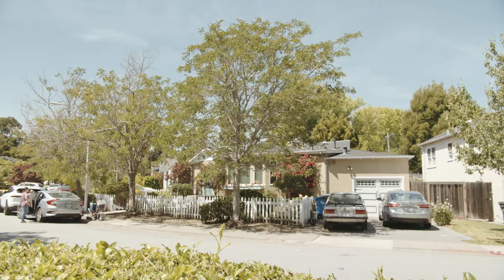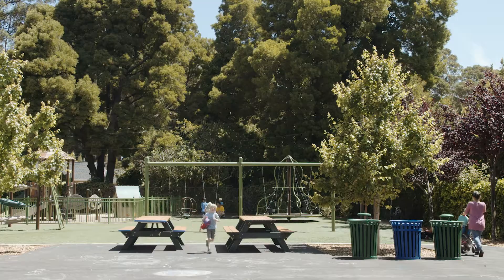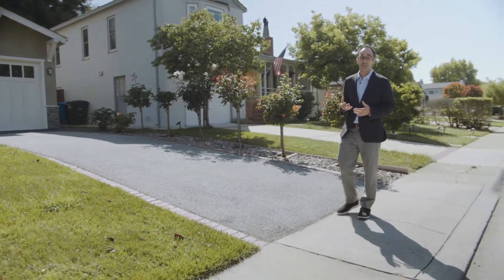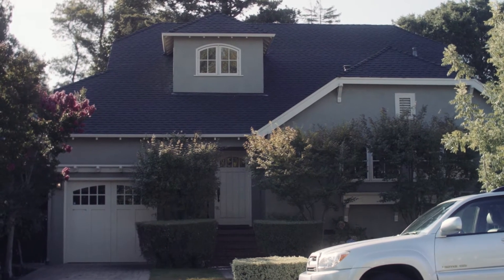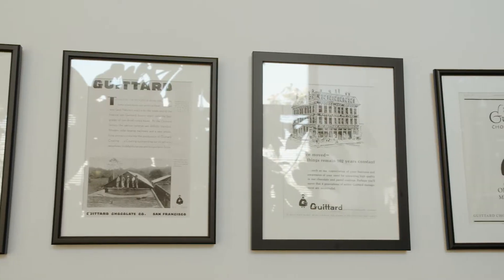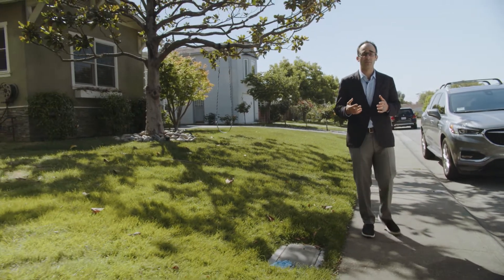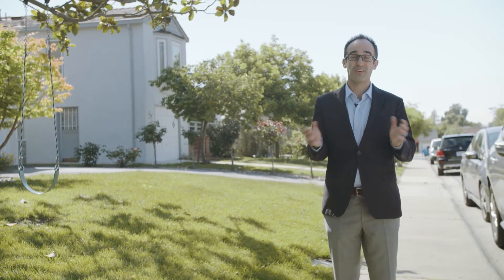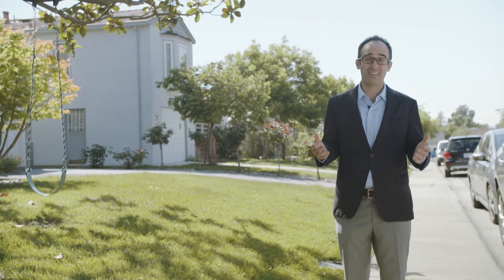The Burlingame Village Neighborhood in Burlingame, CA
Join Raziel Ungar, Burlingame's #1 Realtor and native, as he shares a brief overview of the Burlingame Village neighborhood.

Welcome to the Burlingame Village neighborhood. The Burlingame Village neighborhood is anchored by Village Park, and Village Park has an awesome soccer field, it has a little preschool, basketball court, and a really nice park that was recently remodeled. So it's just super fantastic. The neighborhood itself is on the smaller side, only has several hundred homes, which is common for a lot of the smaller neighborhoods in Burlingame. Most of the homes here are three bedrooms. You will find some smaller two bedrooms, an occasional four-bedroom that's been added onto to kind of get to the larger size of where it is.

The other cool thing about the neighborhood is just across the 101 Freeway is Guittard Chocolate. And when you walk out into the neighborhood when they're making chocolate, it literally smells like your next-door neighbor made chocolate chip cookies. Burlingame Village is just a really good neighborhood for those who are looking to start their search in Burlingame because you can find a relatively more affordable three-bedroom home. Price per square foot wise, it's not on the higher side, it's not in the lower side, just kind of in the mid-range.

Hope you enjoyed learning more about the Burlingame Village neighborhood. It's one of my favorite Burlingame neighborhoods. I actually had my third birthday party here at Village Park. If you'd like to learn more about the neighborhood, or thinking about buying or selling, please give me a call.